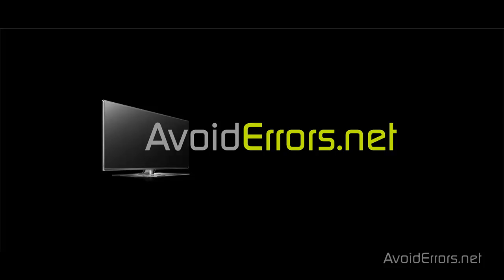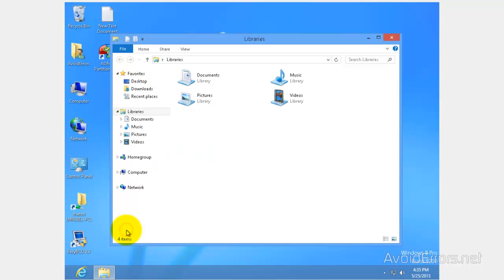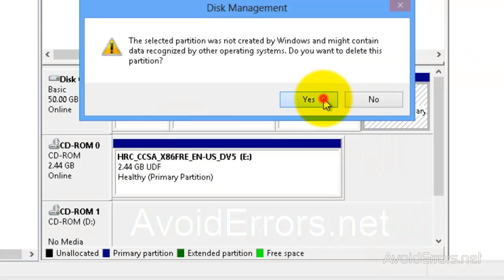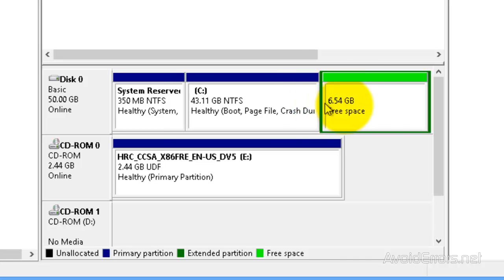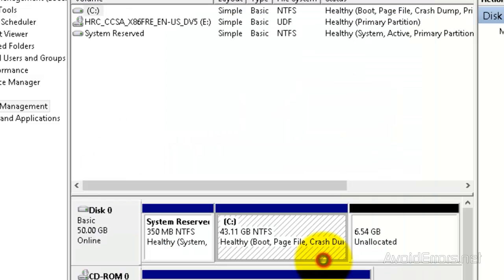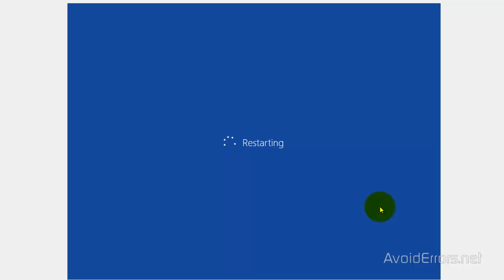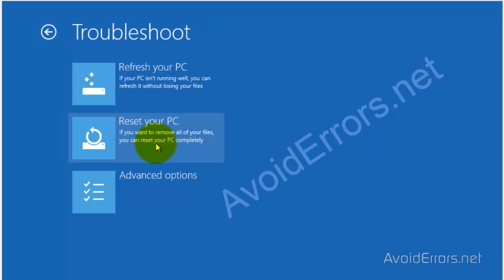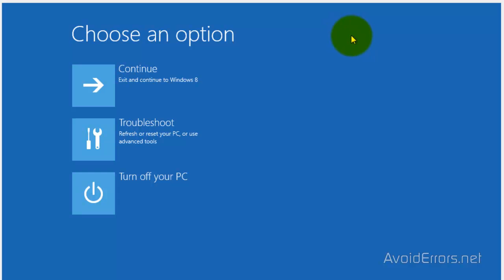Remove Ubuntu 13.04 from a Windows 8 Dualboot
Remove Ubuntu 13.04 Raring Ringtail from a Windows 8 Dualboot Uising Windows 8 Installation Disk or Windows 8 Recovery Disc